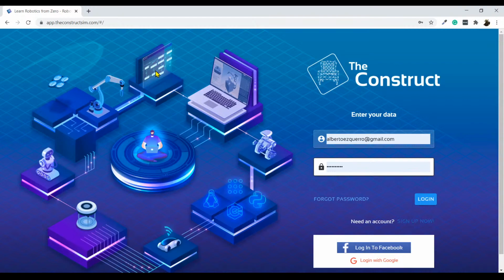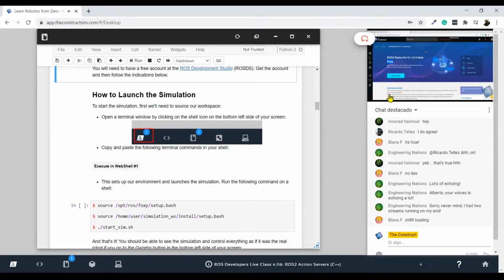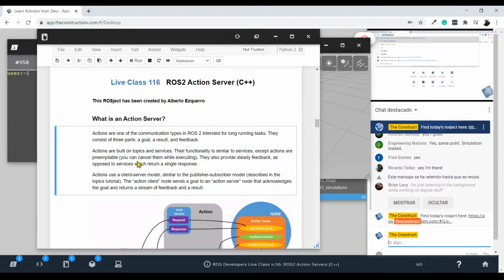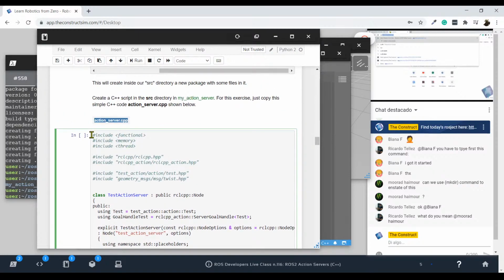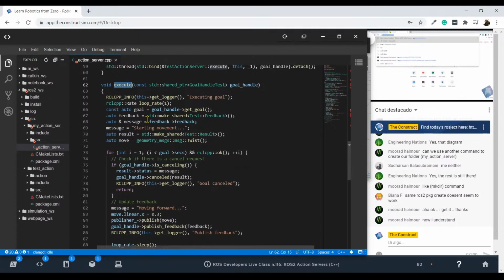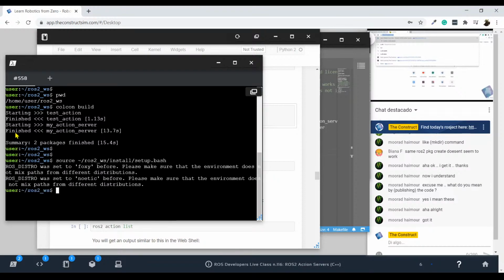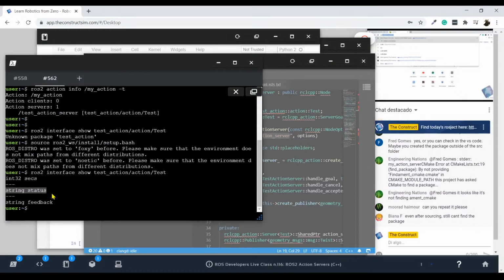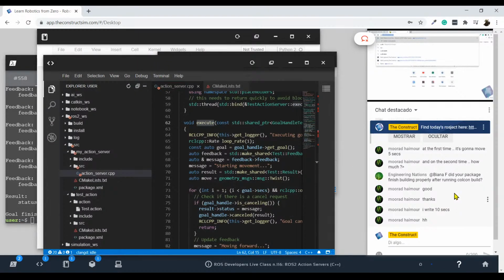ROS2 Action Server in C++ | ROS Developers Live Class #116 (extra class)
In this extra Live Class, we will show how to create and interact with an Action Server in ROS2 with C++.

What you'll learn:
- How to create a ROS2 Action Server
- How to call a ROS2 Action Server
- How to publish feedback

About ROS DEVELOPERS LIVE CLASS Every Tuesday @ 6 PM CET / CEST is a weekly LIVE class on how to develop ROS-based robots.

You will practice with me at the same time that I explain, with the provided free ROS material. You will learn ROS, ROS2, robotics theory, math for robotics, Robot and Artificial Intelligence ... and much more with us in this weekly LIVE event.